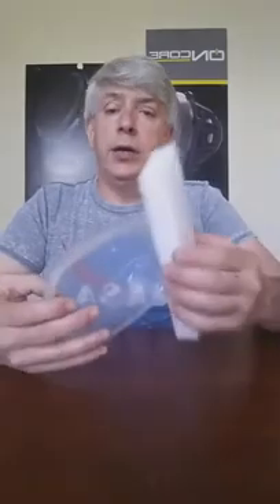Trunk Baffle systems ( free air / infinite baffle ) baffle designs # 1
Trunk Baffles 101's designing the main baffle